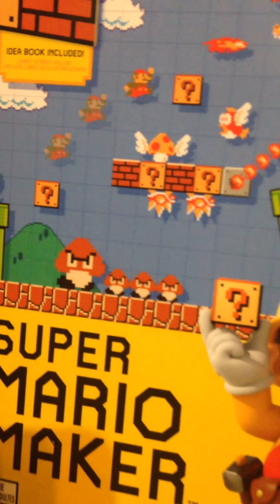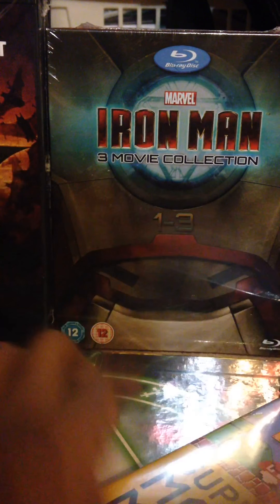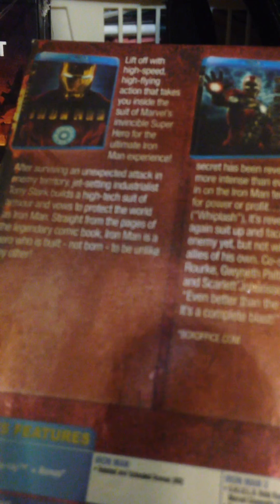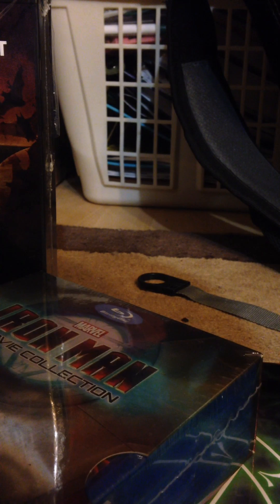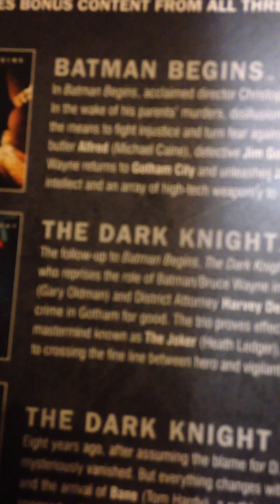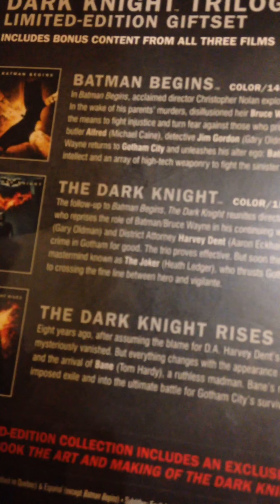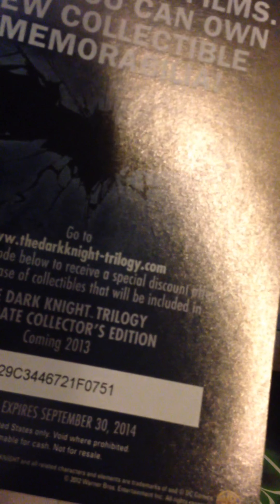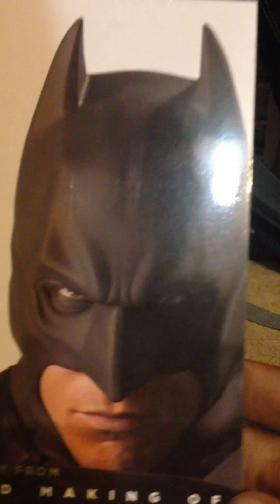Triple Unboxing! Iron Man, Batman, Super Mario! Happy Holidays!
Comics are amazing